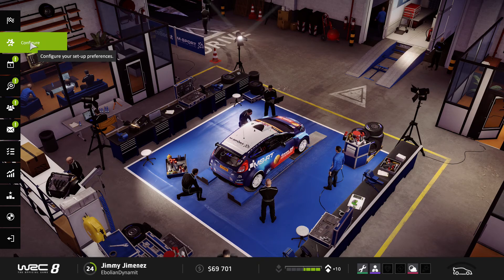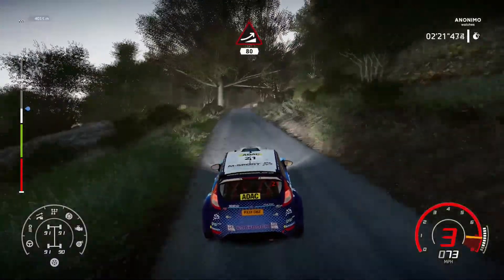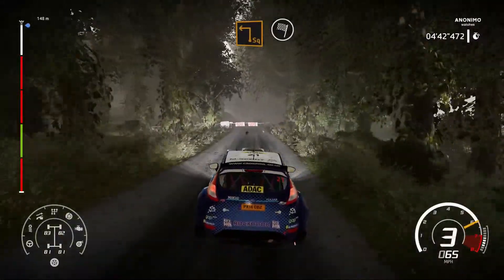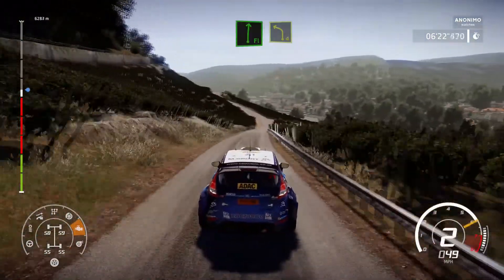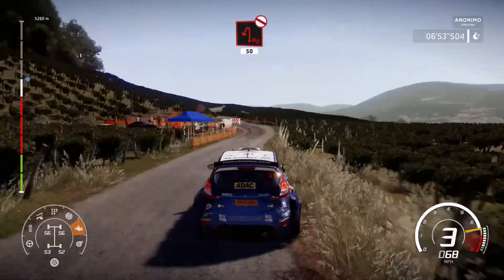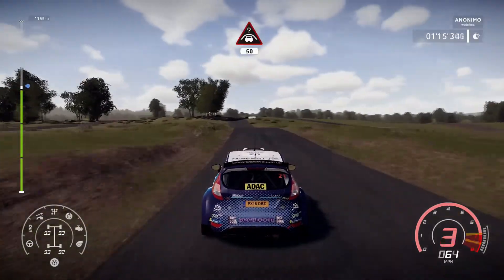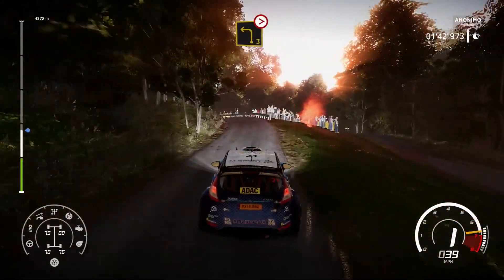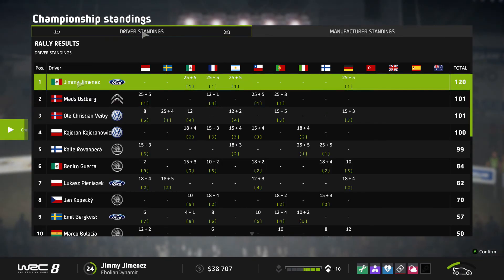WRC 8: [Career #10] Rally Germany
Today we head to Germany for the Deutschland Rally.